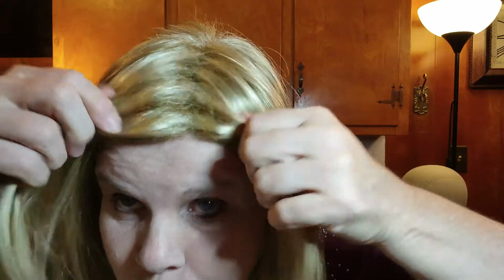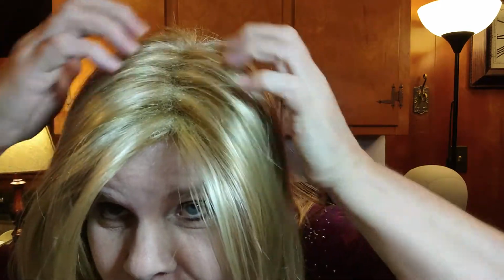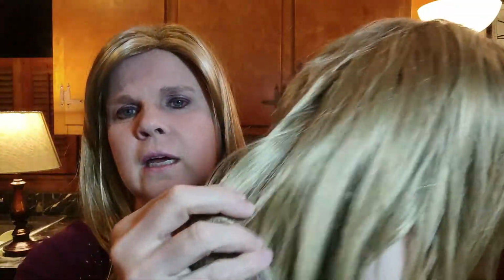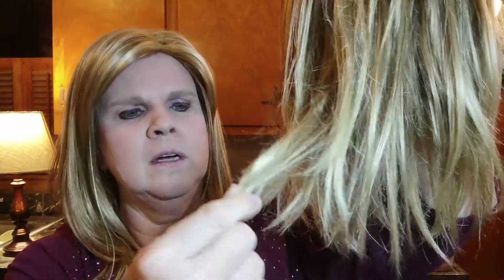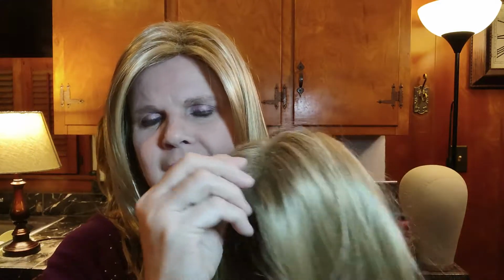Sleeping in my Rene Of Paris Laine wig, what will happen???